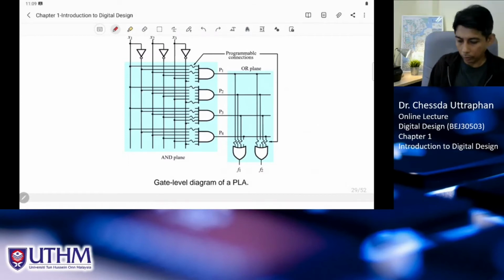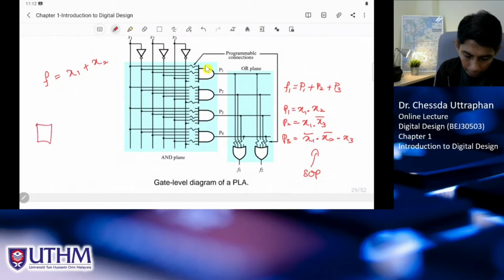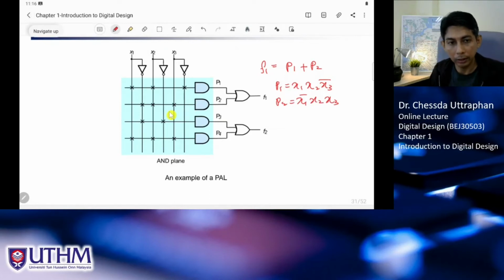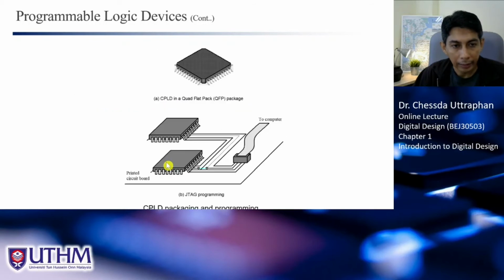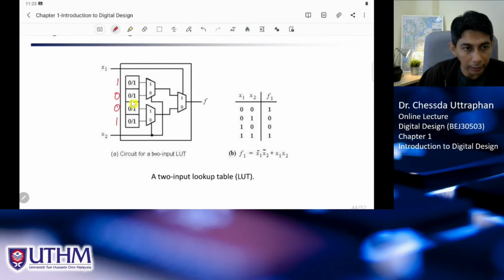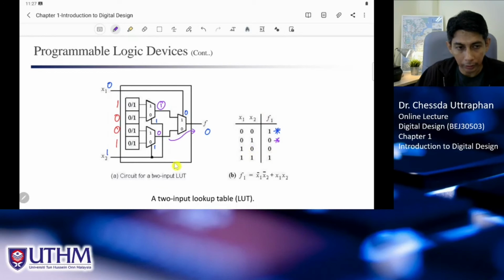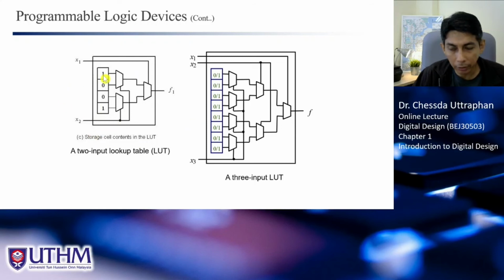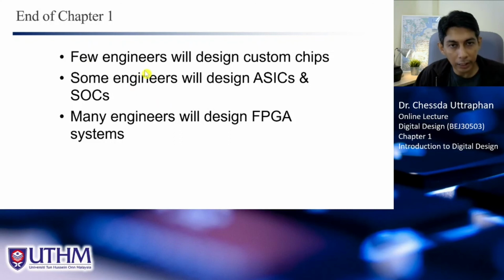Online Lecture: Chapter 1 - Introduction to Digital Design (Part 2)